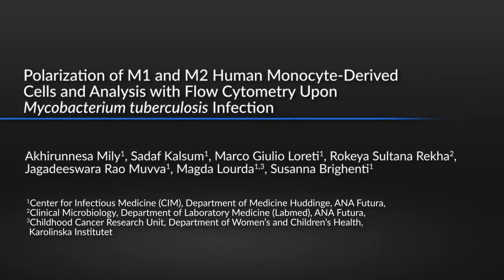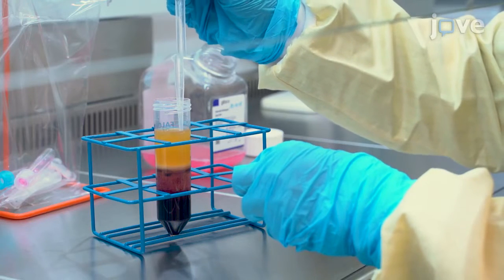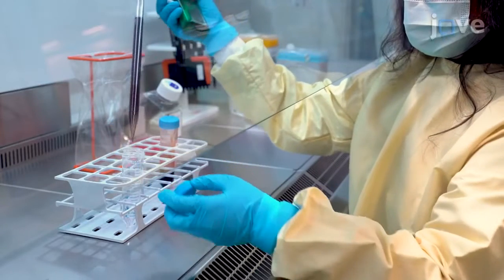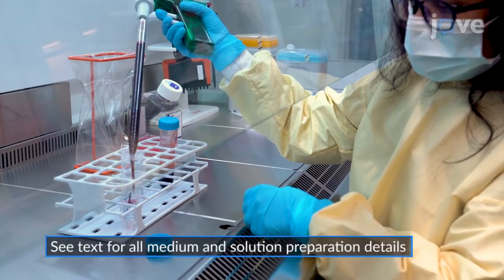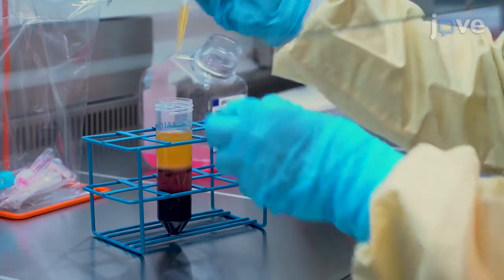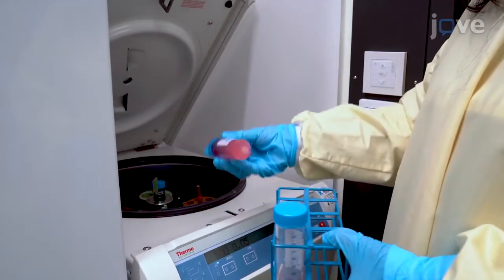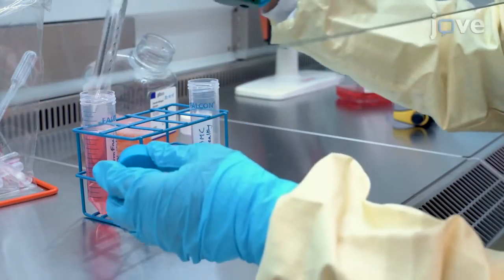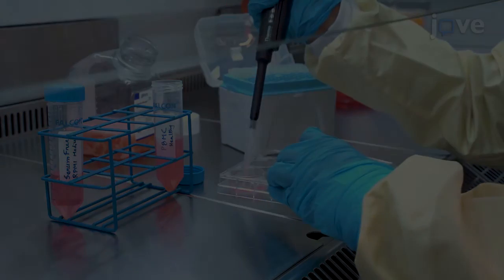FC Analysis of Polarization of M1 and 2 Monocyte derived Cells | Protocol Preview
Polarization of M1 and M2 Human Monocyte-Derived Cells and Analysis with Flow Cytometry upon Mycobacterium tuberculosis Infection -  a 2 minute Preview of the Experimental Protocol

Akhirunnesa Mily, Sadaf Kalsum, Marco  Giulio Loreti, Rokeya  Sultana Rekha, Jagadeeswara  Rao Muvva, Magda Lourda, Susanna Brighenti
Karolinska Institutet, Center for Infectious Medicine (CIM), Department of Medicine Huddinge, ANA Futura; International Centre for Diarrhoeal Disease Research, Bangladesh, Infectious Diseases Division; Karolinska Institutet, Clinical Microbiology, Department of Laboratory Medicine (Labmed), ANA Futura; Karolinska Institutet, Childhood Cancer Research Unit, Department of Women's and Children's Health;

This protocol provides a method to study Mycobacterium tuberculosis infection in human M1- or M2-polarized macrophages based on differentiation of peripheral-blood-monocytes to macrophage-like cells that are infected with the GFP-labeled virulent strain H37Rv, and analyzed with flow cytometry using a 10-color panel including expression of selected M1/M2 markers.